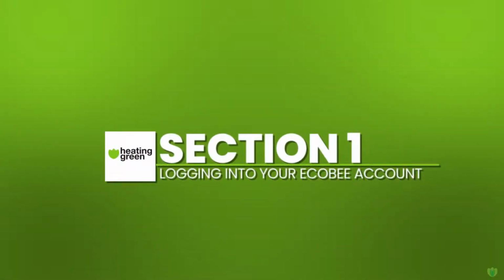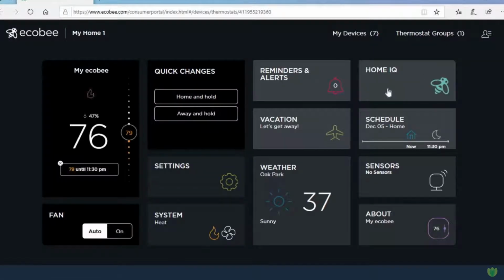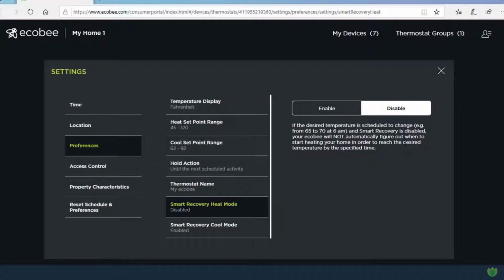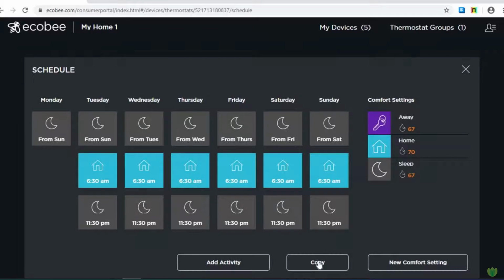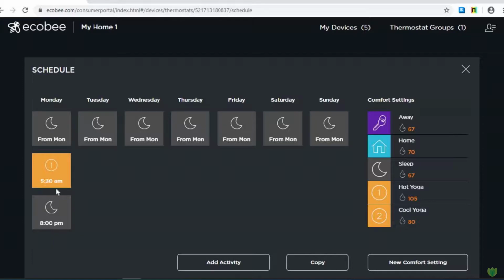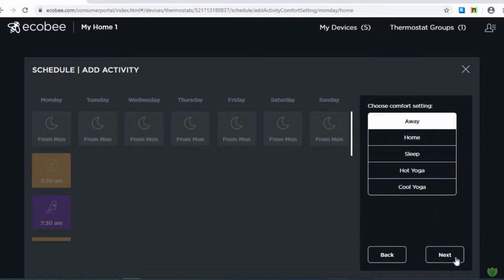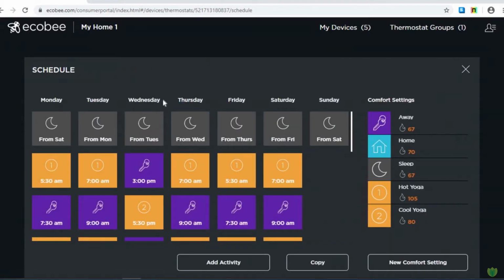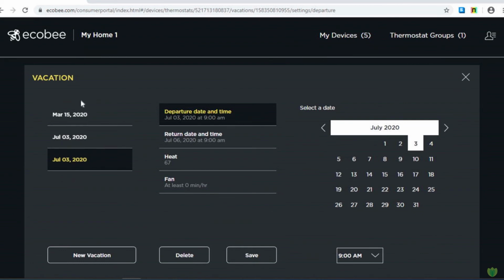How to program your Ecobee smart thermostat for Hot Yoga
A simple walkthrough of the Ecobee smart thermostat pro and how to set it up for hot yoga.